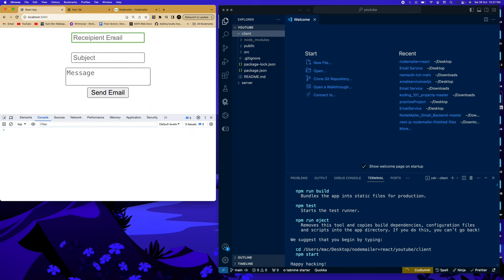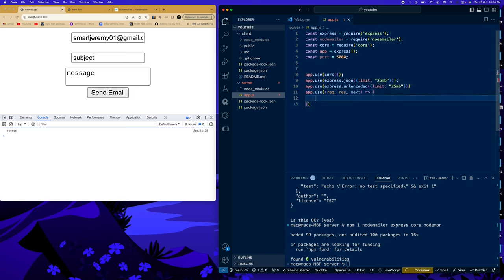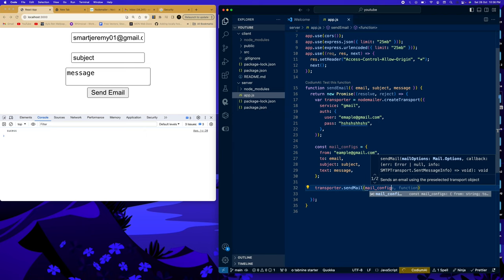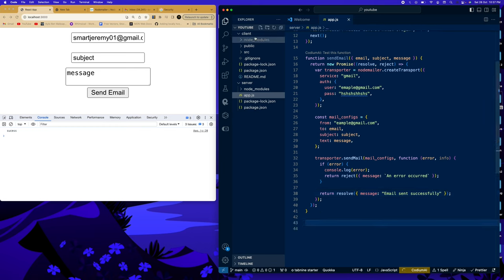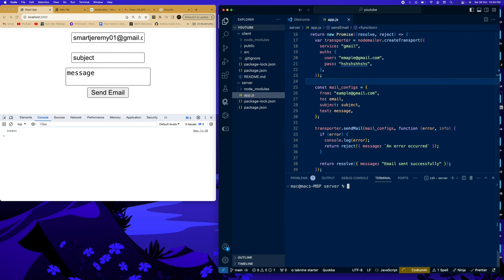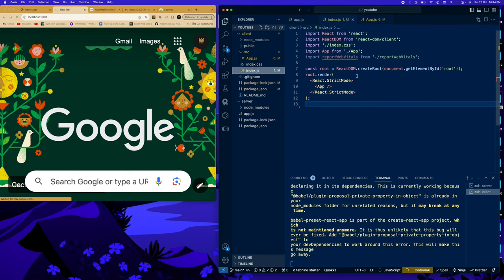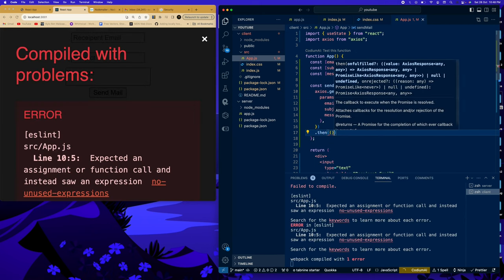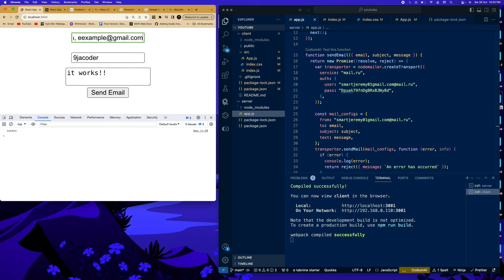Send Emails with React Node and Nodemailer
Send Emails with ReactJS Node and Nodemailer